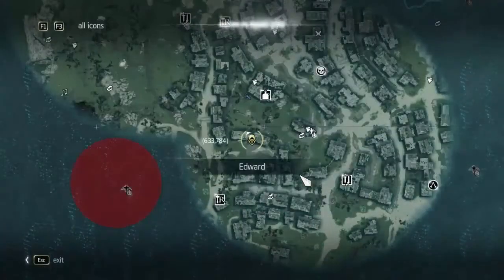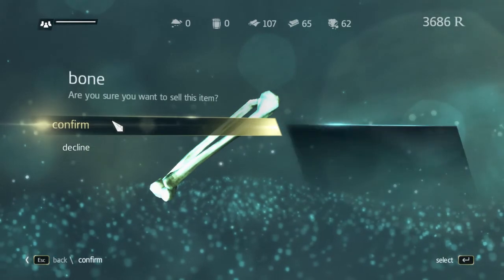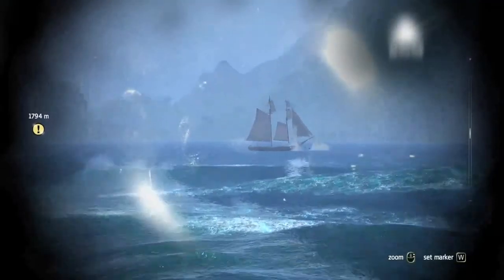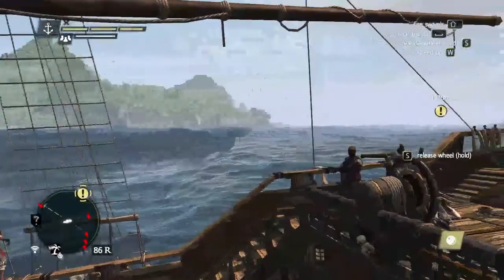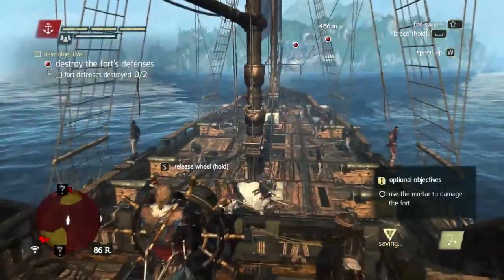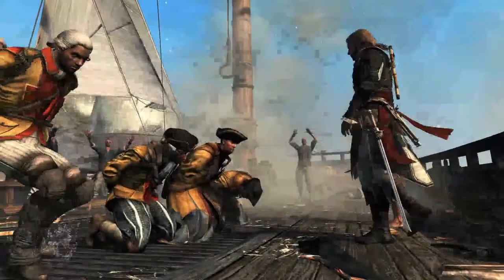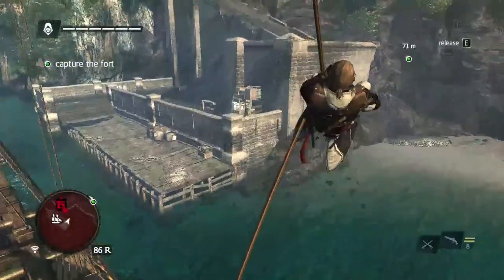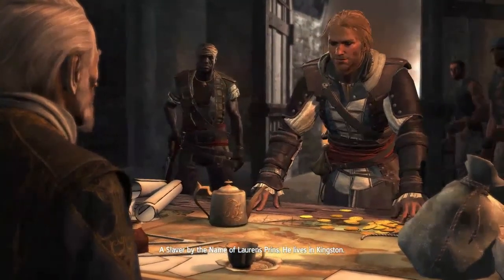Let's Play Assassin's Creed 4 Black Flag Ep 24 Now I Am Broke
Hello this is thehikros1 and welcome to my lets play of Assassins Creed 4 Black Flag. This will hopefully be a full lets play from start to finish but it defiantly won't be a 100% walkthrough, so sit back, relax, and enjoy.